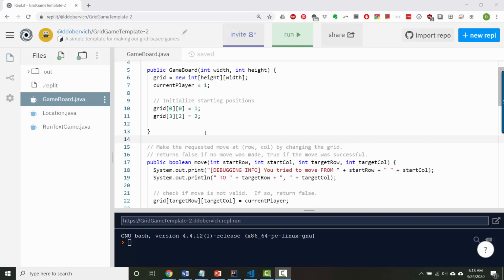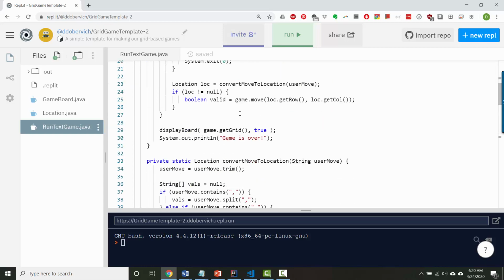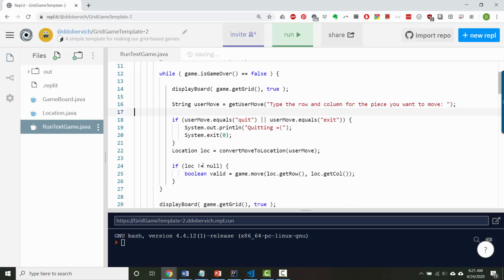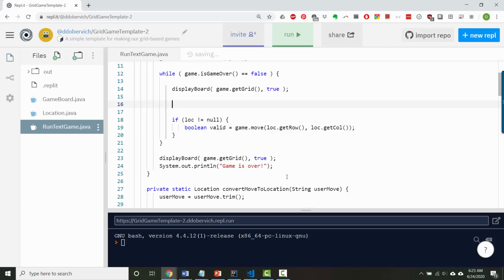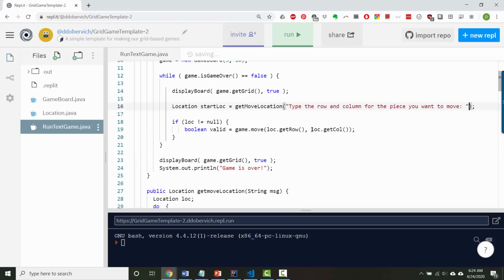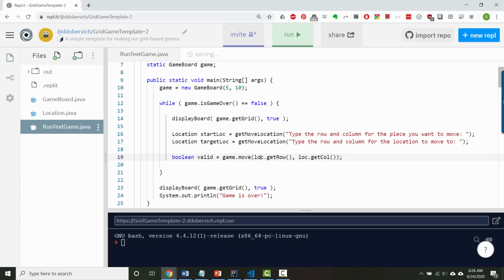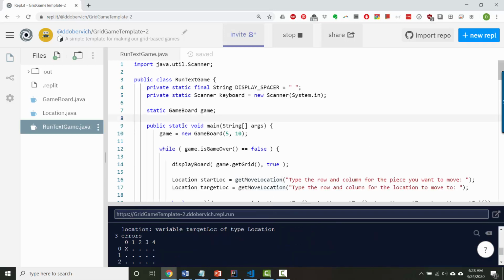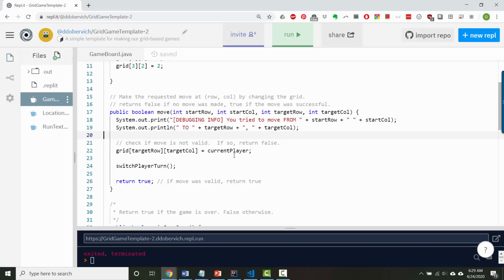Grid Game 2 - Infectious Takeover - Setup 2 (text-only)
OPTIONAL video for setting up repl.it version of our framework to handle a two clicks before moving.